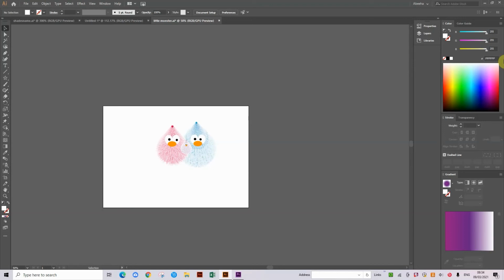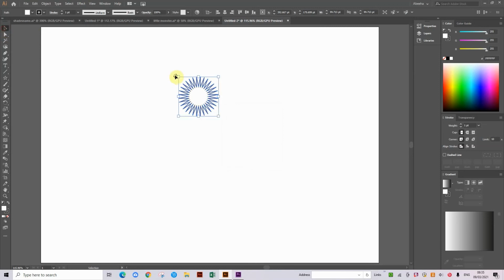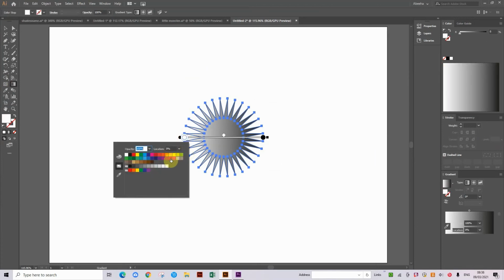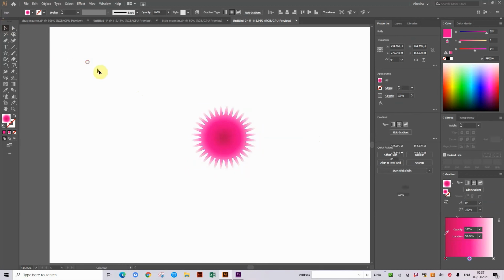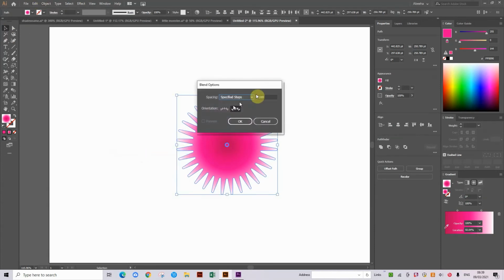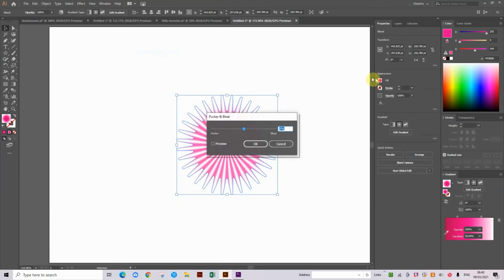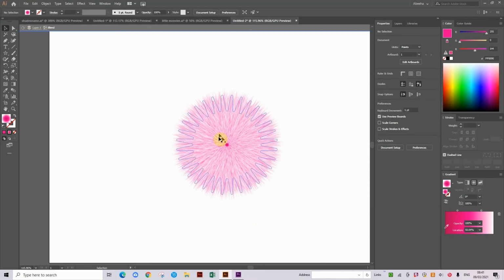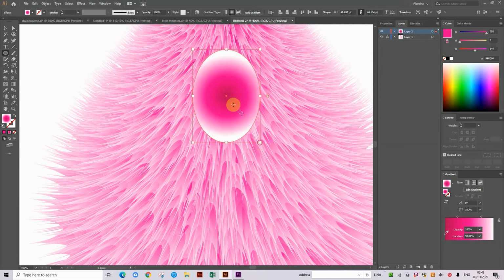Fluffy in Adobe Illustrator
In this video, Abeeha will explain the use of the blend option in the object properties. She has also used the Distort and Transform option from the effect bar.